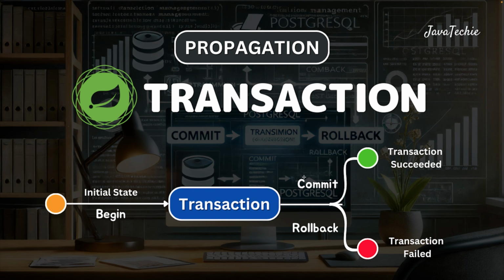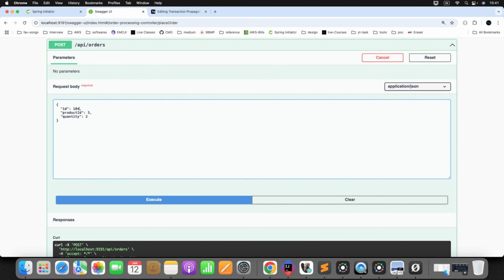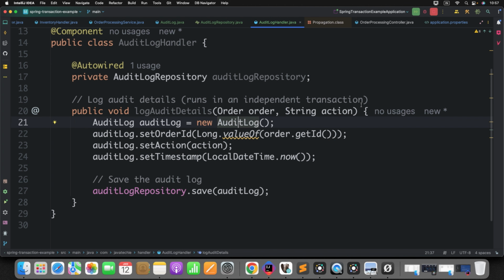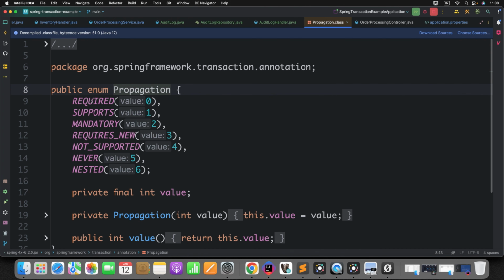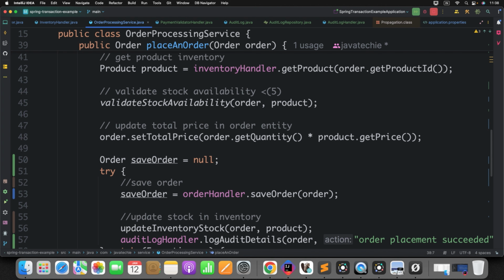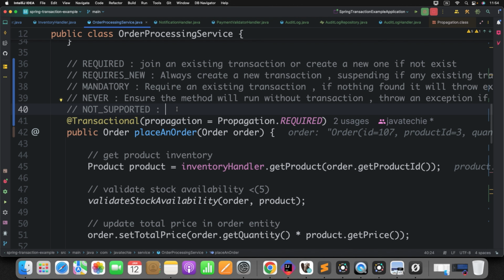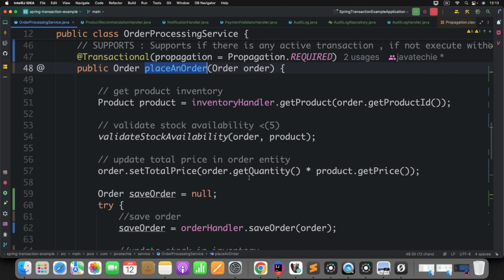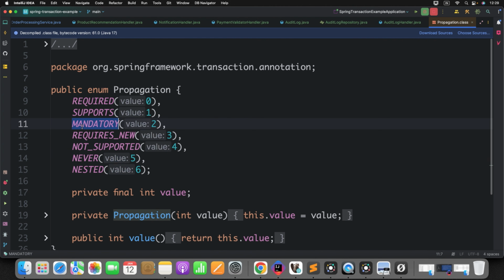Spring Boot Transaction Propagation Explained | Real-Time Hands-On Example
👉 In this tutorial, we’ll break down all the different propagation levels and understand them with practical example . Don’t worry—this is not just theory rather We’ll analyze and demonstrate each propagation type in action !

What You Will Learn:

👉 What is propagation?
👉 Types of propagation ?
👉 When to use  ?
👉 Hands-On Realtime example on propagation